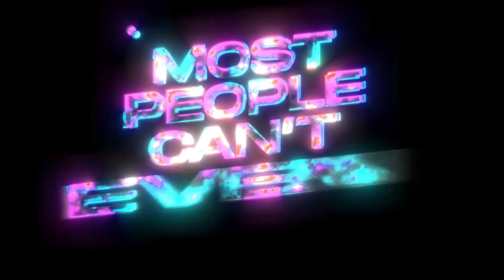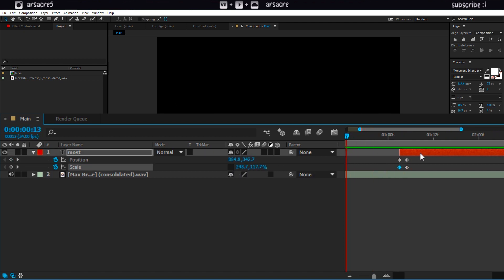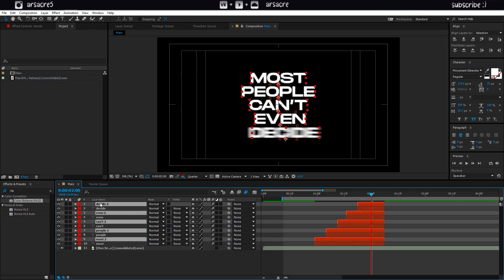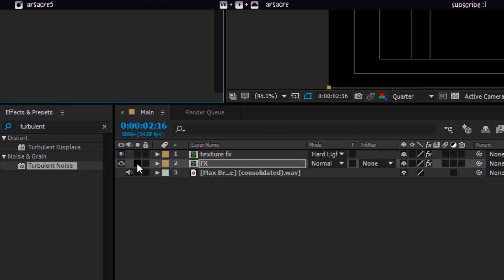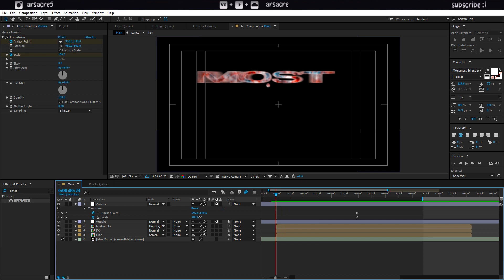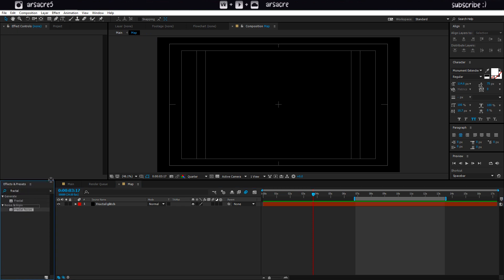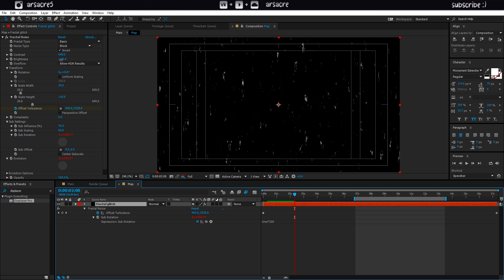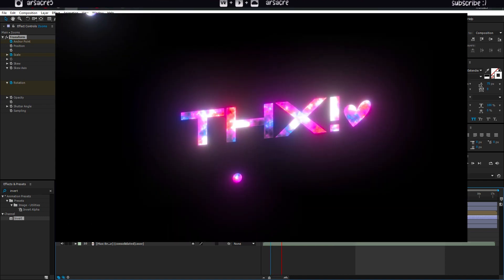Adobe After Effects: Epic Colored Glitch Text Tutorial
If you're confused and can't seem to get the hang of After Effects, I wrote this weird approach to learning, may help you.

How to animate a Live wallpaper in After Effects (Easy to follow steps):

Today I bring to you a dope text effect, I was experimenting with some animation for tutorial and ended up making this cool effect, I think it's pretty convincing already :D also pretty easy to create look complicated but not.

I've joined the youtube's Epic, Insane, Blown away title cult btw.

Share the video if you can, channel won't go up until I drop lyric video tutorials :'D

External 3rd party plugins are not necessary for this you can use default plugins but Adobe's default plugins are sometime (sometime) simply incompetent.

➕ So here's some plug-ins you can download